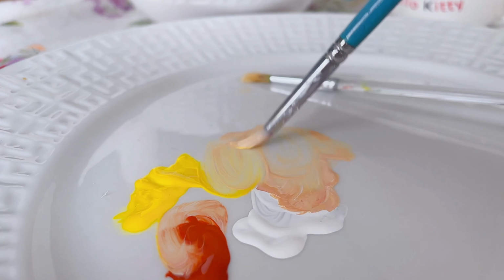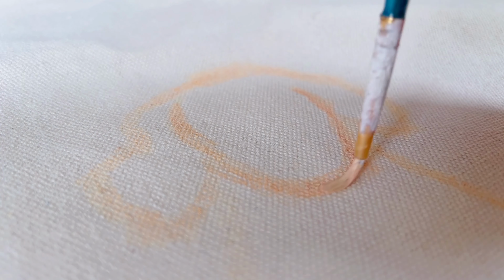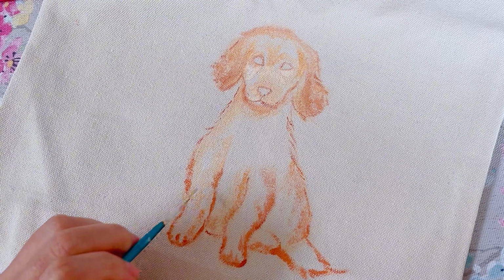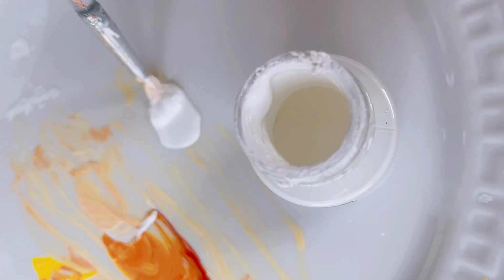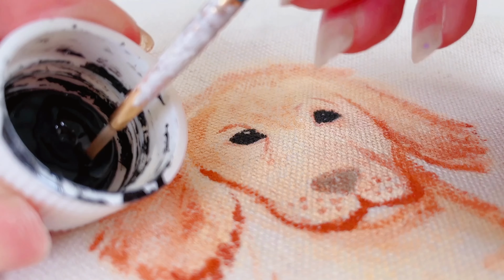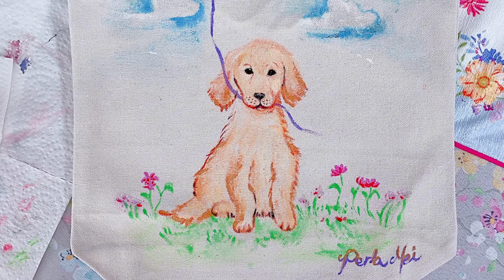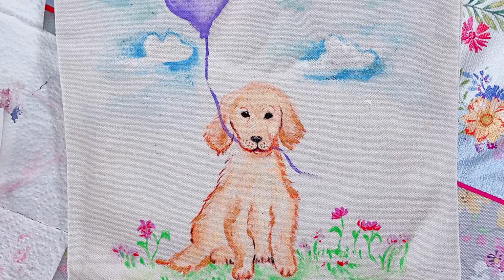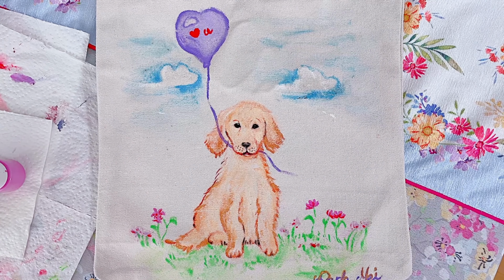🐶 DIY custom tote bag: how to paint a golden retriever 🐕🎨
A fun and creative way to show off your love for golden retrievers. I will show you how to paint your own personalized tote bag featuring your favorite furry friend! Not only is it a great way to display your love for golden retrievers, but it's also a unique accessory that you won't find anywhere else. So grab your paintbrushes and join me in creating a beautiful golden retriever masterpiece!

🌷 shop my arts 🌷